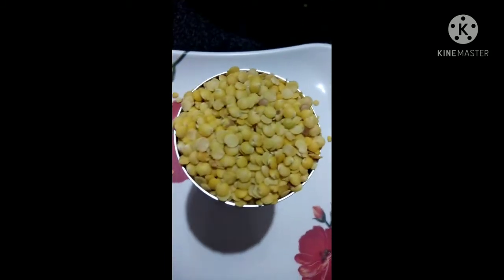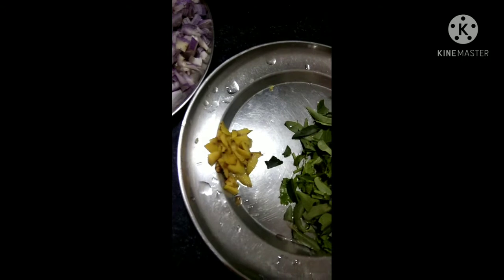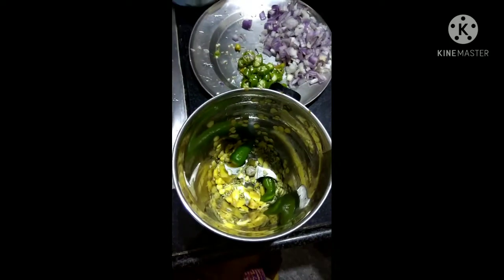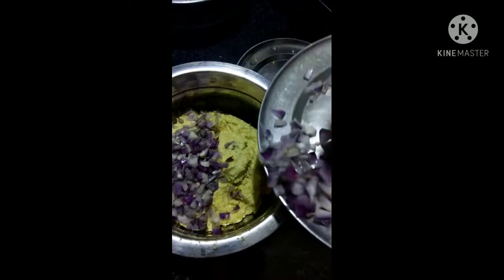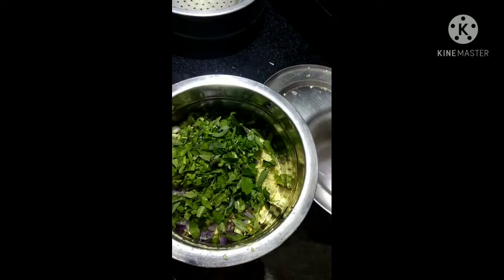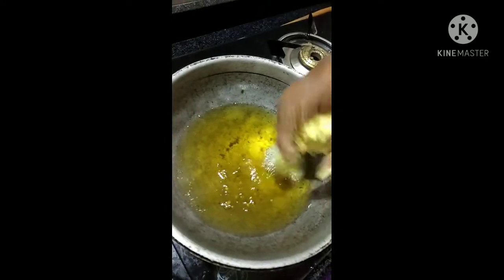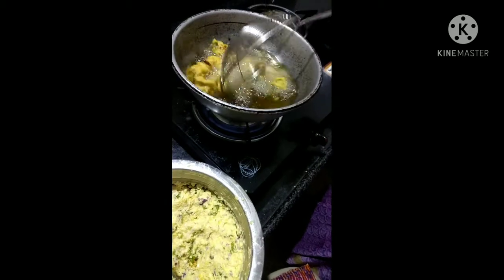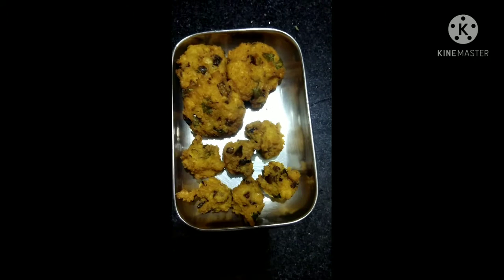பருப்புவடை rationபருப்பு# ரேஷன் துவரம் பருப்பு ல வடை.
ரேஷன் துவரம் பருப்பு வடை. பருப்பு வடை போன்ற சுவையில்.